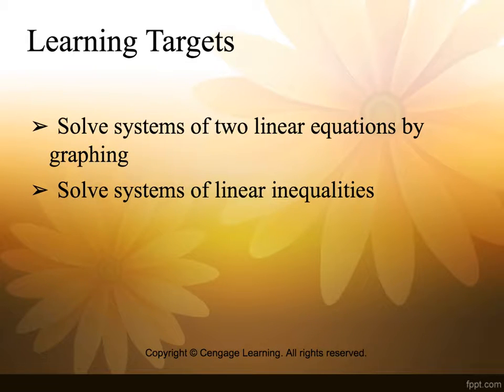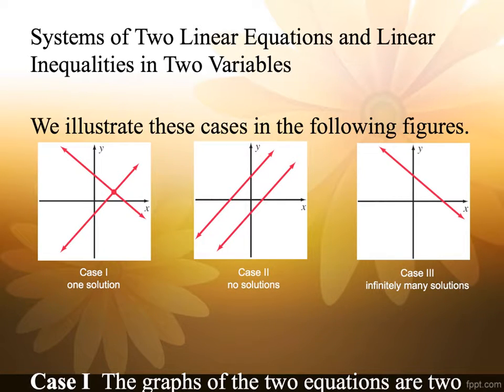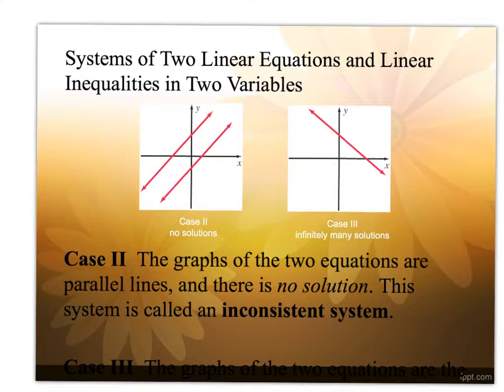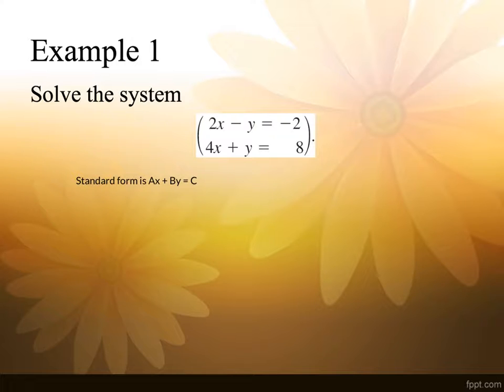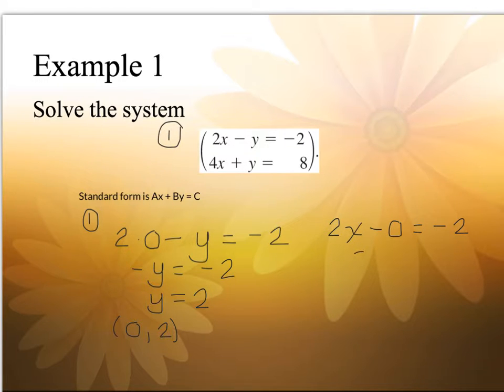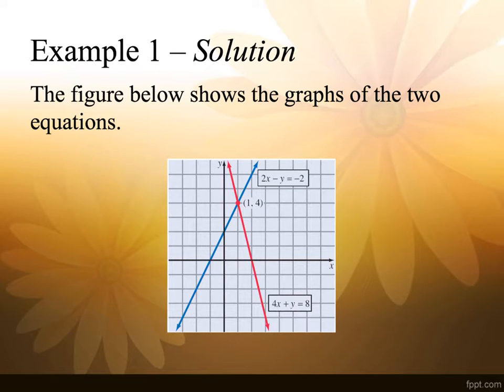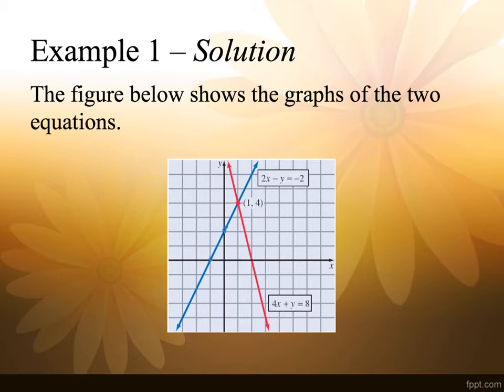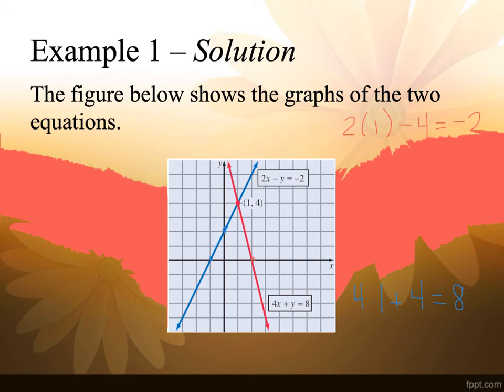PSU Shenango MTH21 Lesson 10.1 Example 1